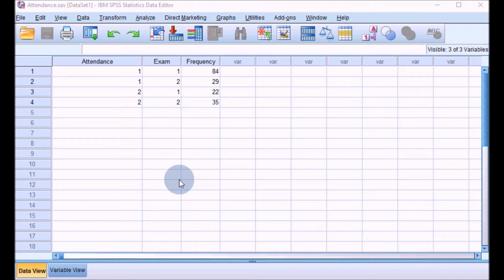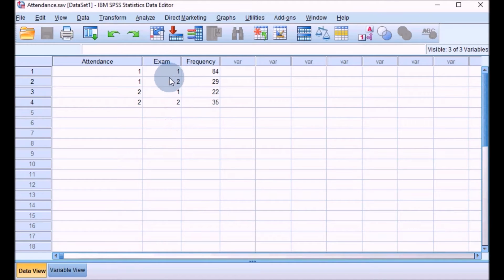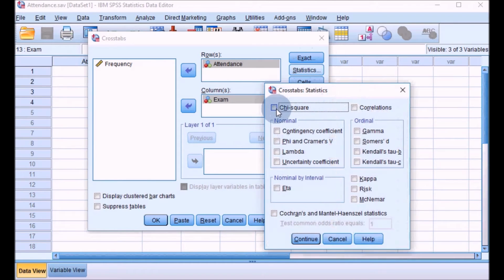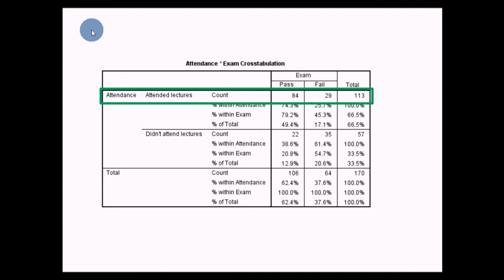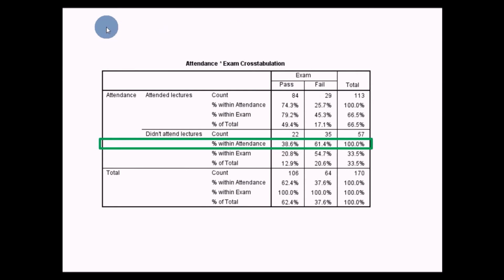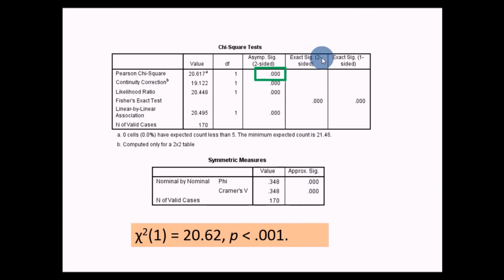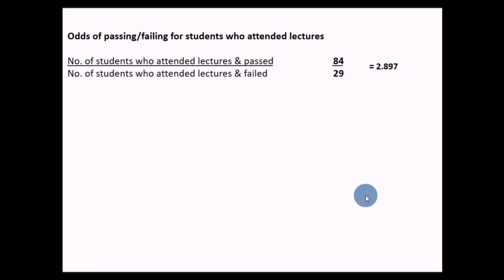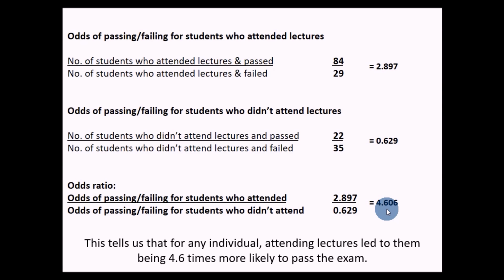Practical8A: The Chi square test